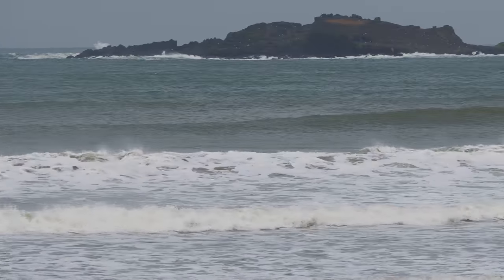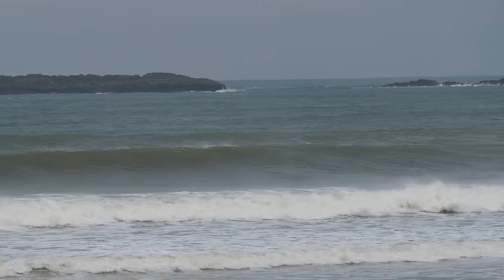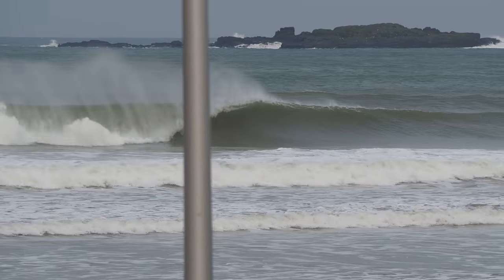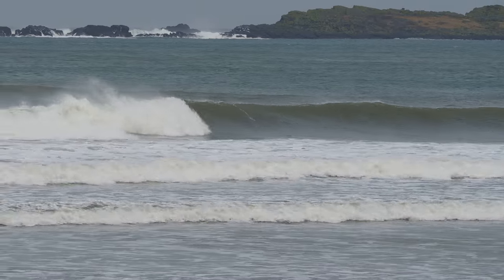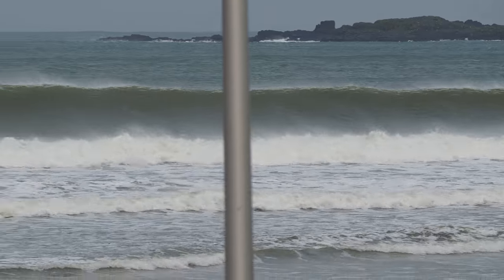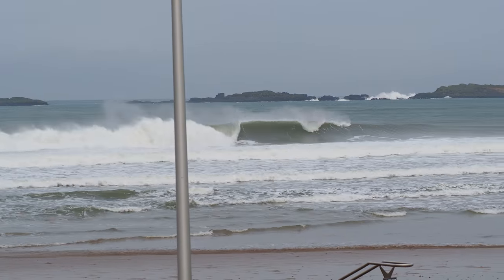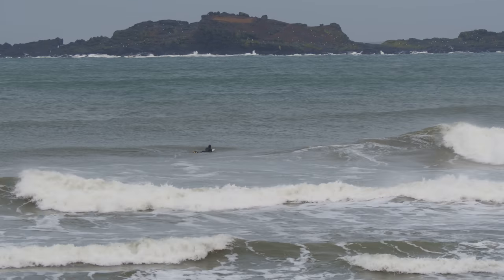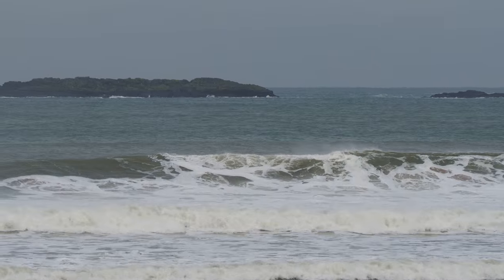some video footage of the surf this afternoon at east strand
East Strand 7th Feb 2018 2pm